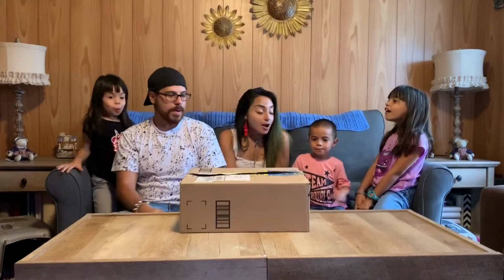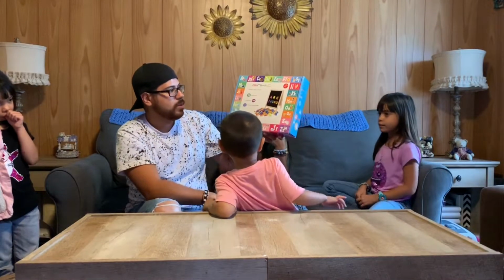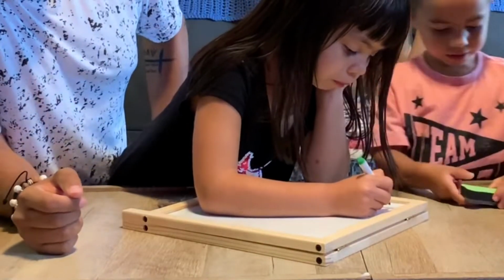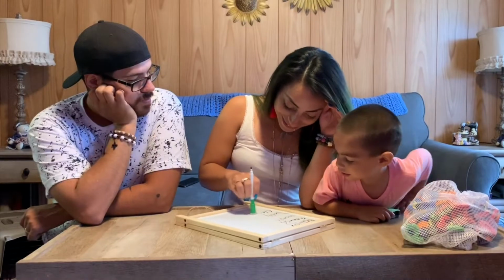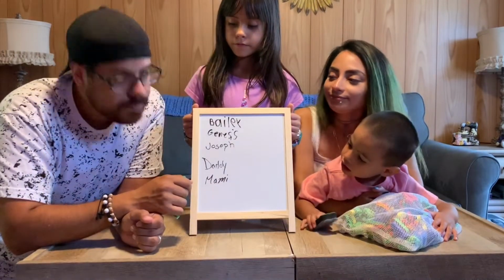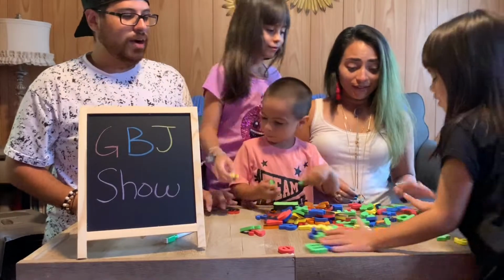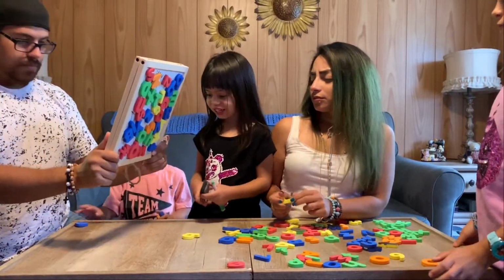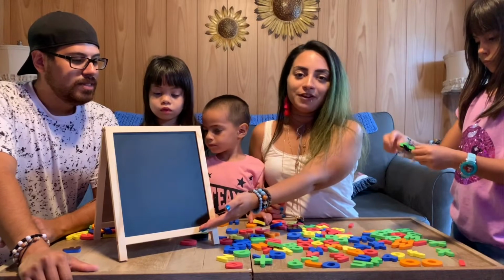Ginmic Magnetic Letters and Numbers Easel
Hey guys! Sorry it has been a while since we have uploaded any videos. We had fun making this video, and we hope you enjoyed it as well.

"GINMIC Magnetic Letters and Numbers with Easel for Kids/Toddlers, Magnetic Whiteboard & Chalkboard w/Dry Erase Markers, ABC Megnets Alphabet Letters Learning Set, Classroom Home Education Toys" If you are interested in purchasing this product, you are able to purchase it here from this link.